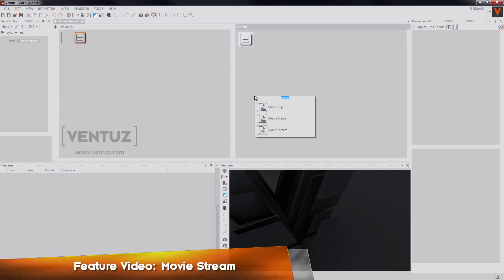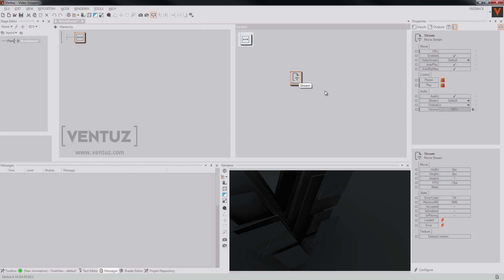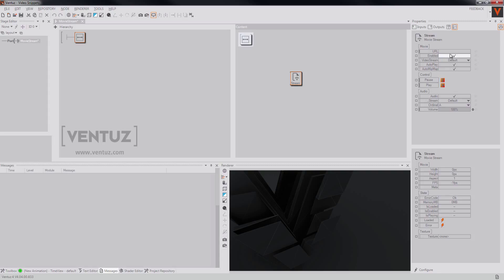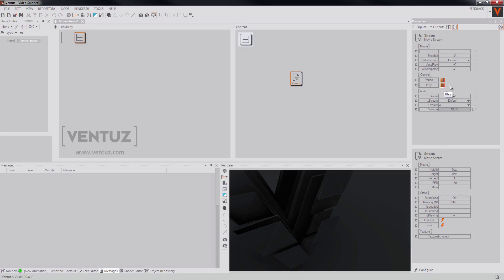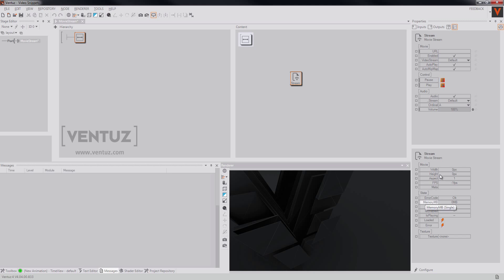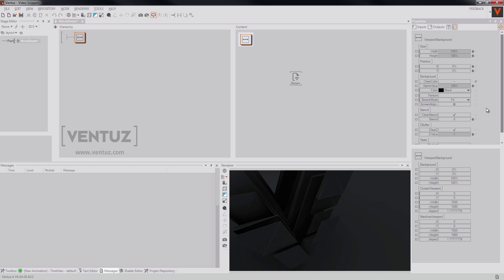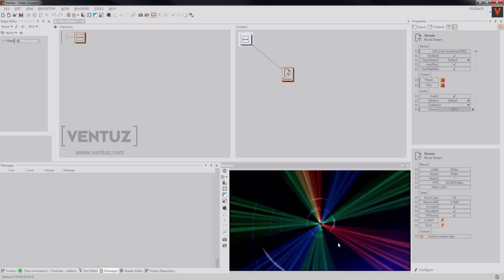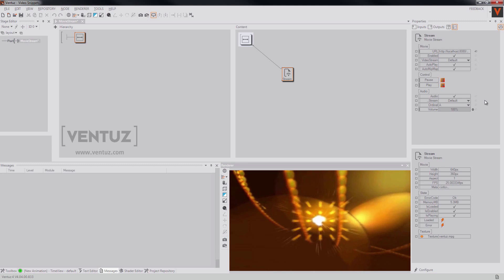Feature Video - Movie Stream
This video explains to you how to use the new Movie Stream Node - easy streaming of live video streams on your network.